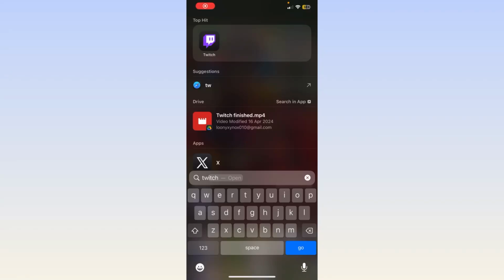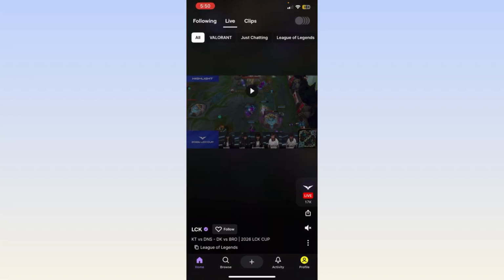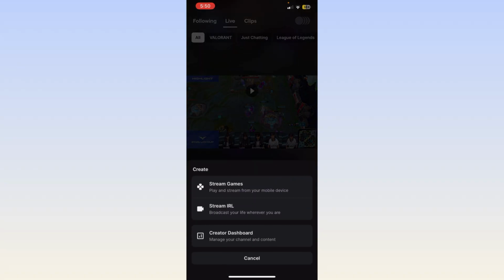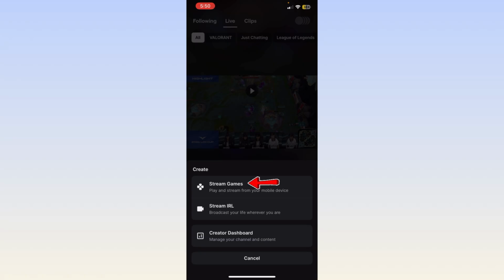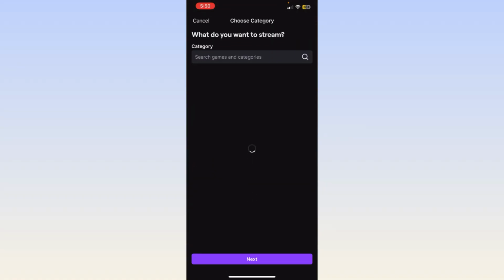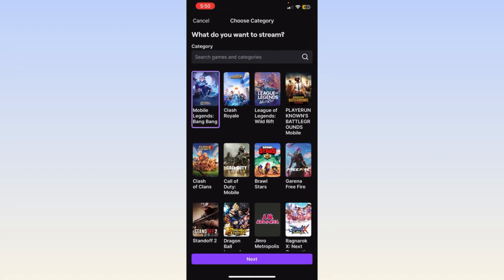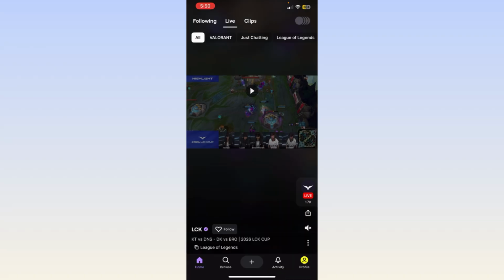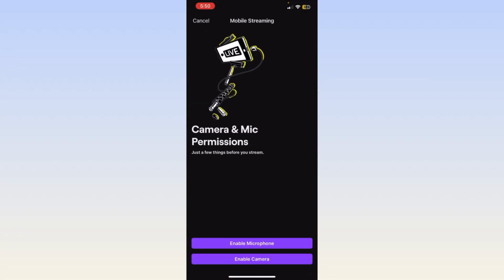How To Start Streaming On Twitch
This video guides you through the exact steps on how to start streaming on Twitch.